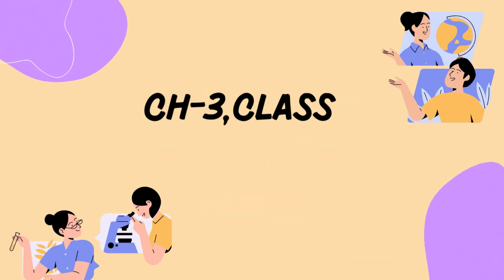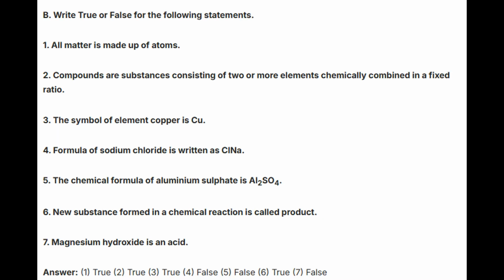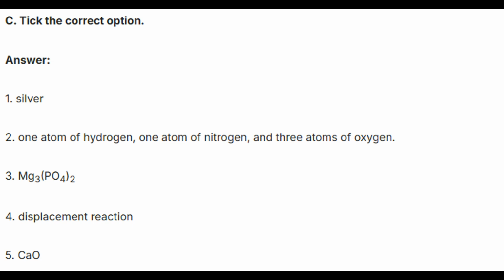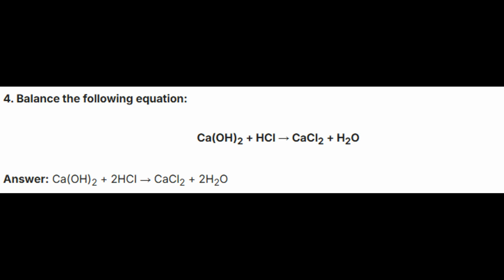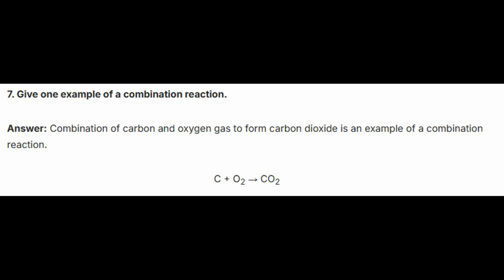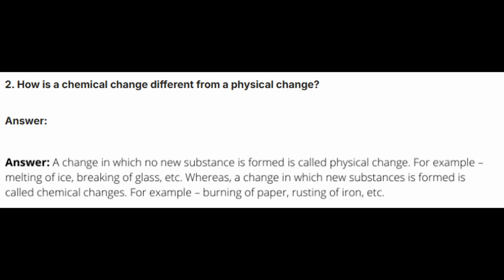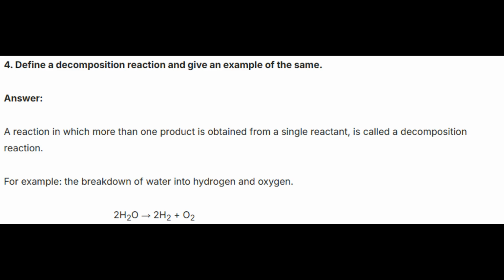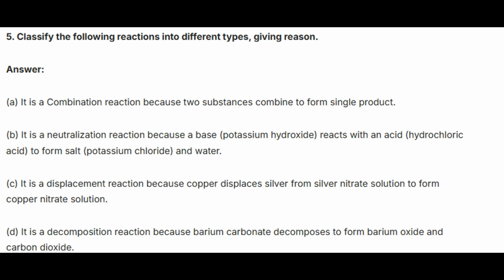Chemical Substances & Processes | DAV Class 7 Science Ch-3 | Question Answers | Knowledge Nudge